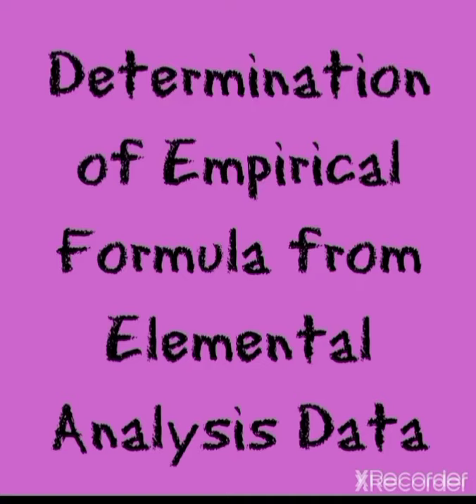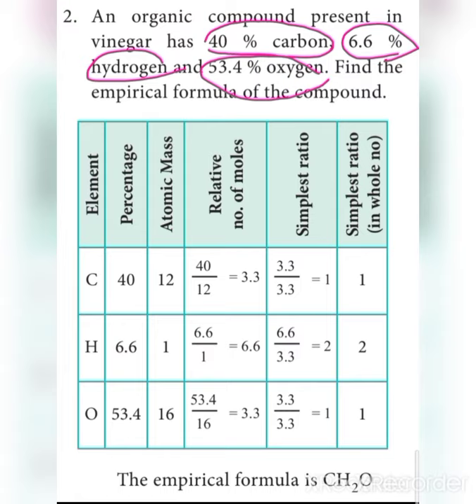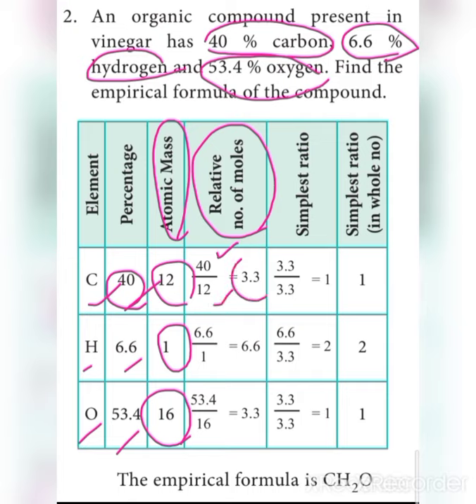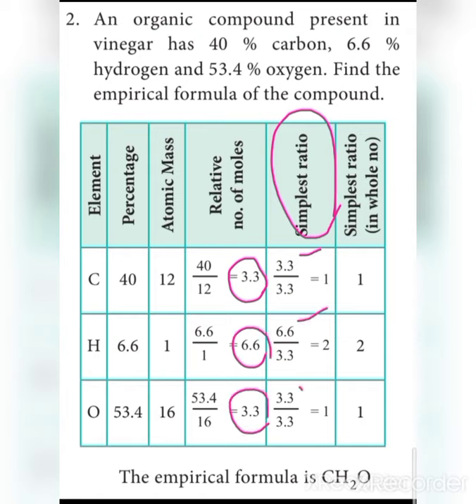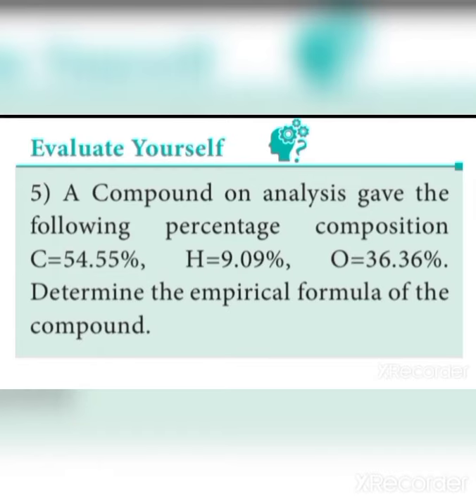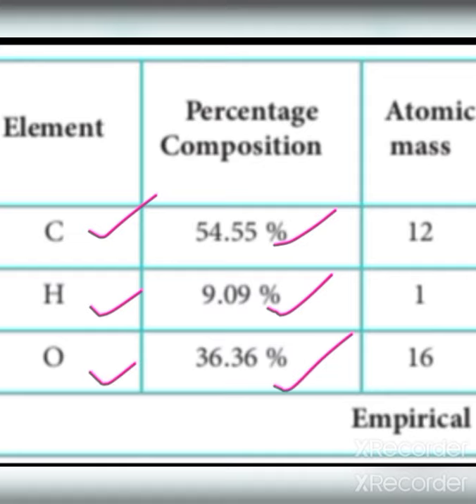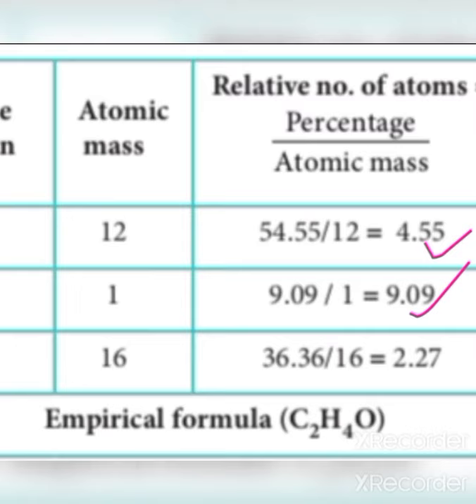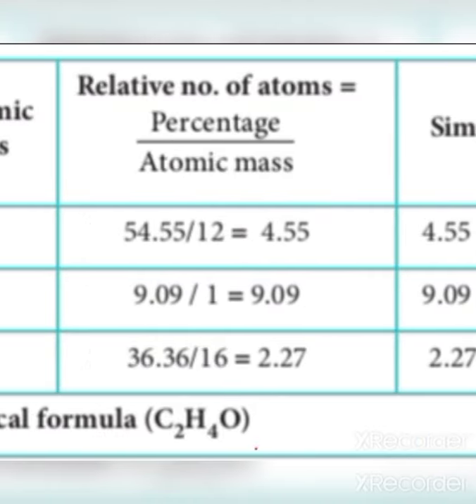11 Chemistry Determination of Empirical Formula Solved Problems By S.Jayakumar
Unit 1 Basic concept of Chemistry and chemical calculations.